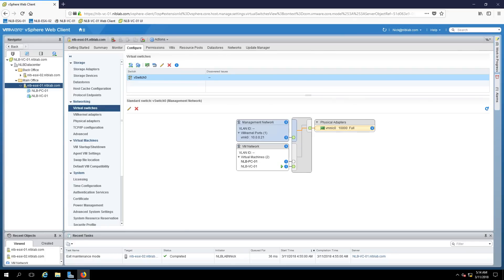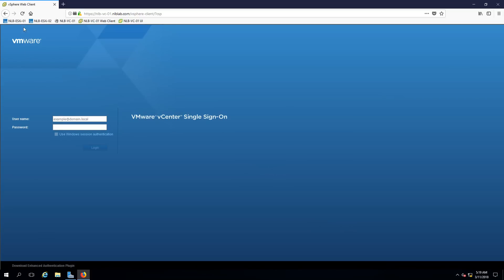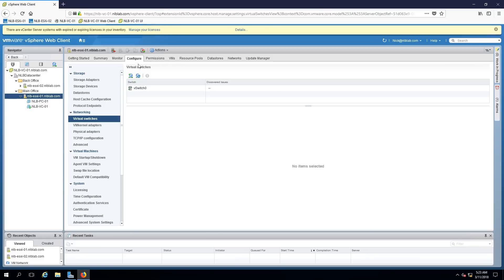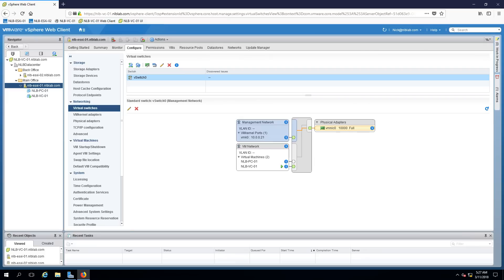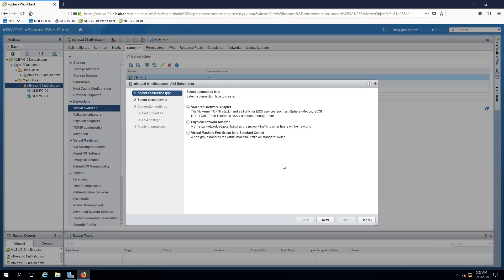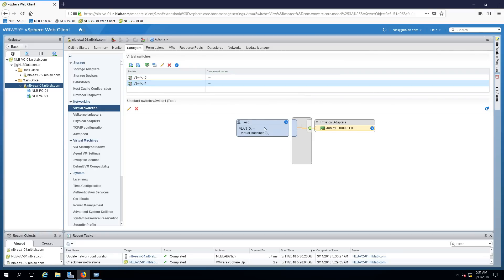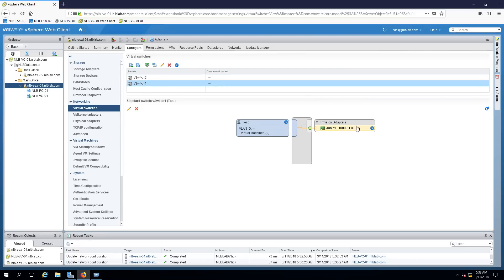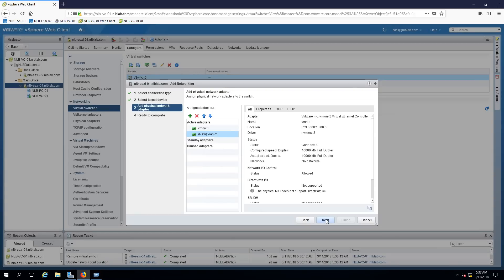7.1 Configuring and Managing Virtual Networks (Step by Step guide)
In this video series I am going to show you how to install, configure and manage VMware vSphere 6.5. In the seventh video we are going to see how to configure and manage VMware virtual network.

For more information on vSphere Networking, please refer to the following document